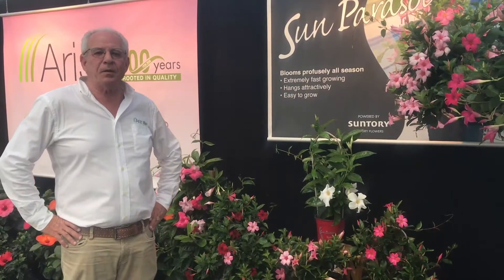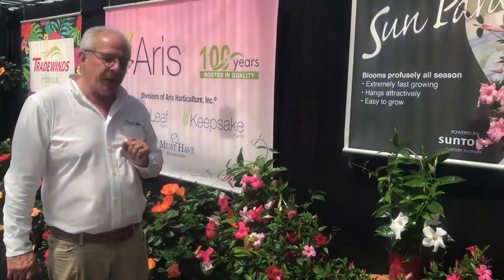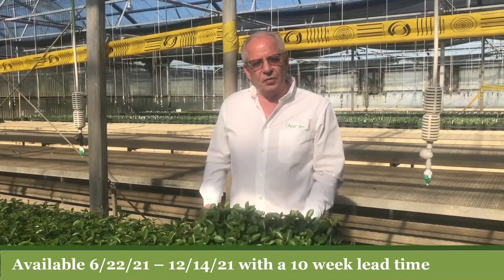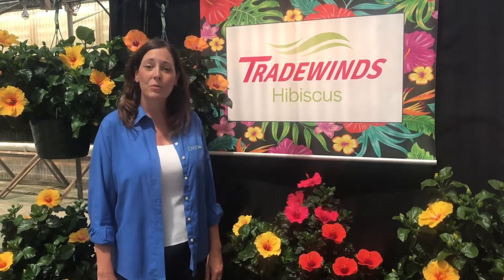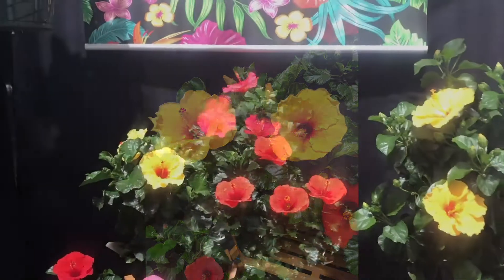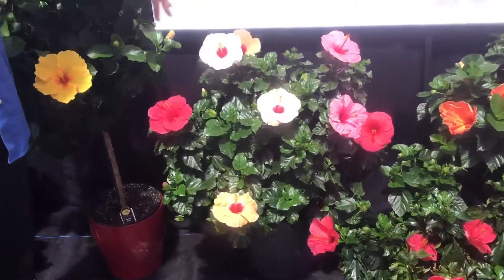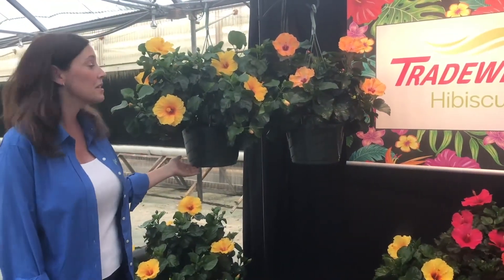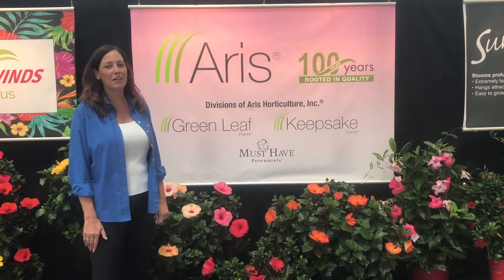04 GRIFFIN 20 KSP 04 44 23 MatchSource MedBitrate